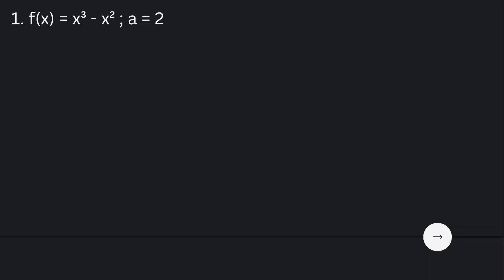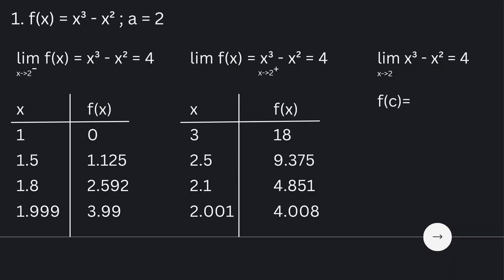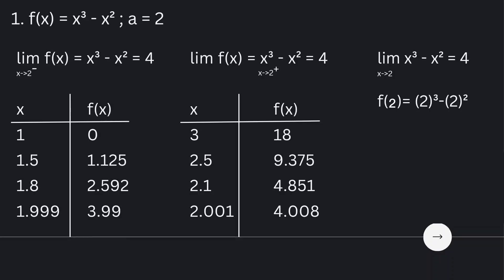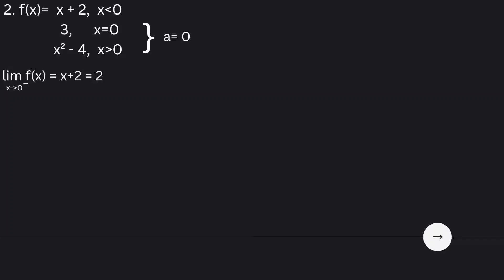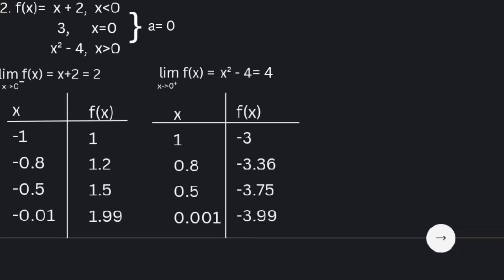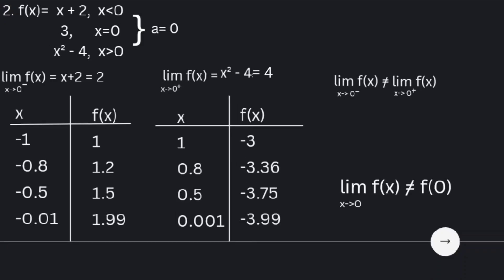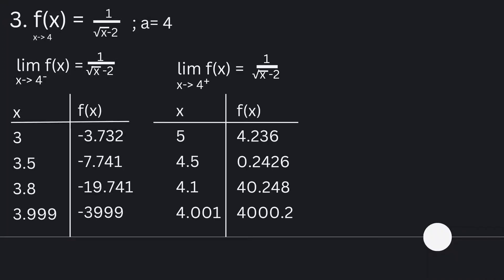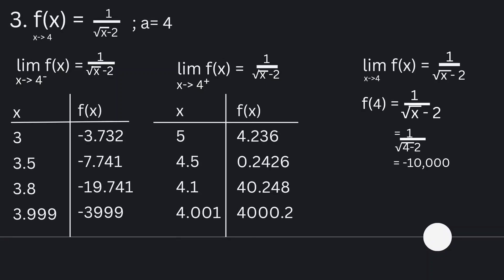EVALUATING LIMITS THROUGH TABLE OF VALUES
‼️BASIC CALCULUS‼️
🟣 GRADE 11: EVALUATING LIMITS THROUGH TABLE OF VALUES

PERFORMANCE TASK BY:
G11 STEM UNDERSTANDING

CREDITS:
CHRISTINE JOY CINCO
KIMBERLY DONATO
MONALINE VALENCIA